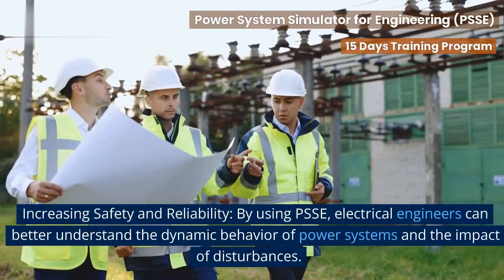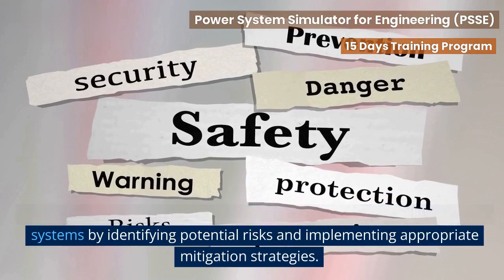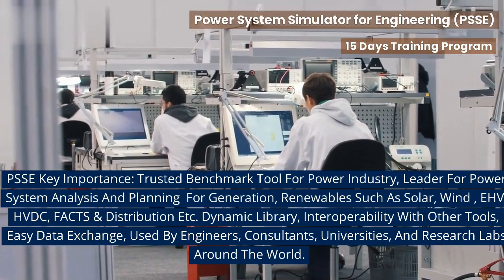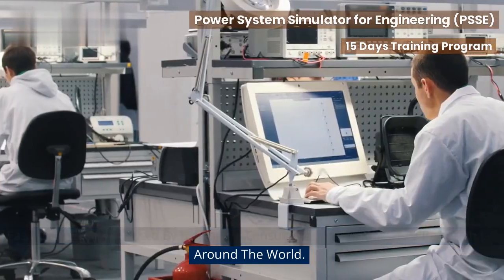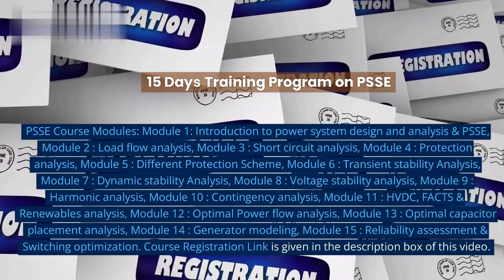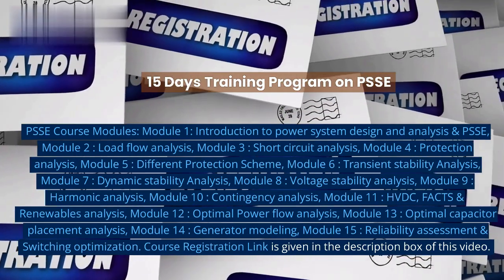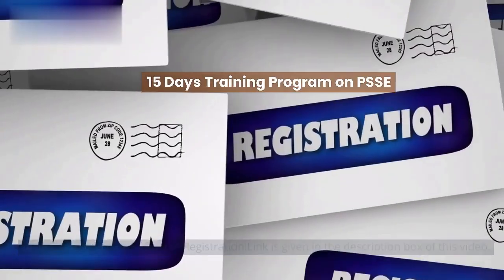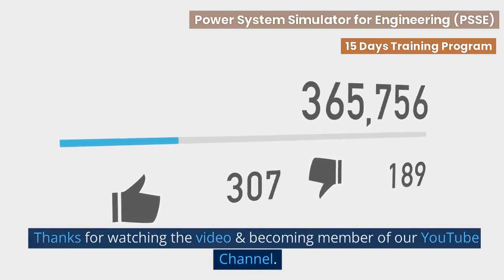PSSE (Power System Simulator For Engineering) Amazing Tools for Electrical Engineers | PSS/E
Technovision Academy's Advance Electrical Power System International Training Institute For All Types Of Power Industry Training On A Single Platform
Hi ...
Hearty Welcome to "Technovision Academy". Our Aim is to Present Engineering & Technological Advancements and share Practical Electrical Engineering Industrial Practical Knowledge with Our Dear Most Viewers.

About the Video: PSSE (Power System Simulator For Engineering) Amazing Tools for Electrical Engineers | PSS/E
Course Key Highlights:
free Joining To Job Portals, Lifetime Membership of Advance Electrical Power System Training Institute & Social Media Community

PSSE Key Importance: trusted Benchmark Tool For Power Industry # Leader For Power System Analysis And Planning For Generation, Renewables Such As Solar, Wind , EHV, HVDC, FACTS & Distribution Etc. Dynamic Library # Interoperability With Other Tools easy Data Exchange # Used By Engineers, Consultants, Universities, And Research Labs Around The World
Course Modules:                                                                                                                                             Module 1: Introduction to power system design and analysis & PSSE
Module 2 : Load flow analysis
Module 3 : Short circuit analysis
Module 4 : Protection analysis
Module 5 : Different Protection Scheme
Module 6 : Transient stability Analysis
Module 7 : Dynamic stability Analysis
Module 8 : Voltage stability analysis
Module 9 : Harmonic analysis
Module 10 : Contingency analysis
Module 11 : HVDC, FACTS & Renewables analysis
Module 12 : Optimal Power flow analysis
Module 13 : Optimal capacitor placement analysis
Module 14 : Generator modeling
Module 15 :  Reliability assessment & Switching optimization

Whatsapp Message On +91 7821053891 Or
Course Coordinator
Technovision Academy

*For Course Registration:*
WhatsApp Message On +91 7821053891/

Thanks
With High Regards
Course Coordinator
Technovision Academy

All are requested to stay with us and remain connected for this "Amazing Technological Journey".

*About Technovision Academy:*
1) India’s First Institute Industry Experts Practical Industrial Knowledge-based Academy
2) Udyam Registration under Ministry of MSME, Government of India
3) ISO 9001: 2015 Certified Training Institute
4) Accredited Institute by UASL England UK
5) Joint Collaboration with All India Institute Industry Forum
6) 5 Star Rated Institute on Google Business
7) Job Oriented Training Program as Per Demands of Present Power Industry
8) Faculty Members Have More Than 30 Years of Industrial & Academic Experience
9) Preparation for Interview and Career Consulting. Free Job Portals.
10) Full Technical Assistance & Guidance after Course Completion
11) Guidance to Start Your Own Work/Business
12) Across the world, more than 11000 + learners & job seekers are connected with the academy.
13) Unique Academy having all types of Power Sector Trainings on a Single Platform.

*Technovision Academy*:
Please Be with Us for Your Brightest Career...